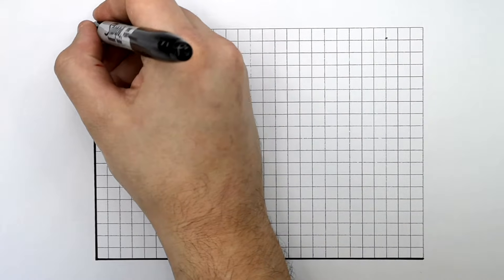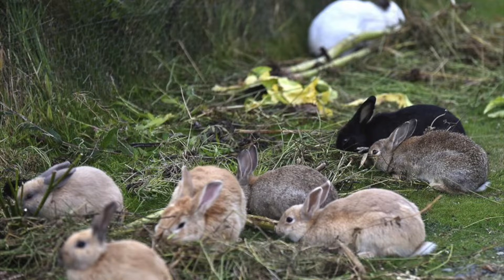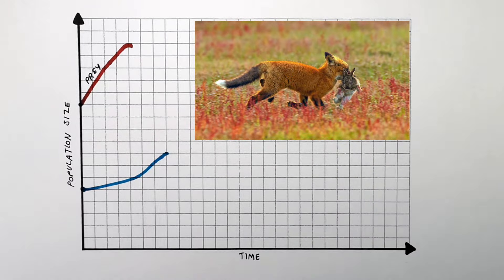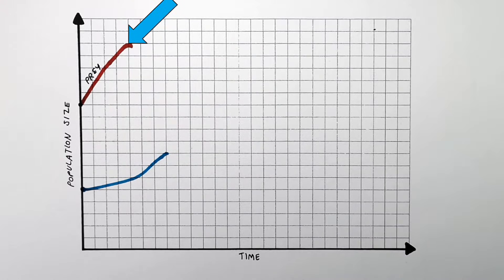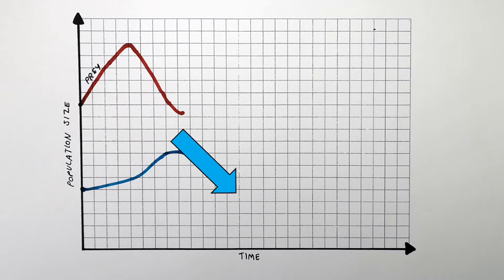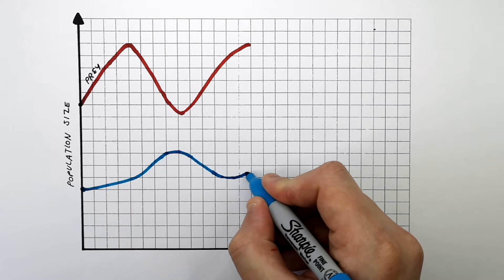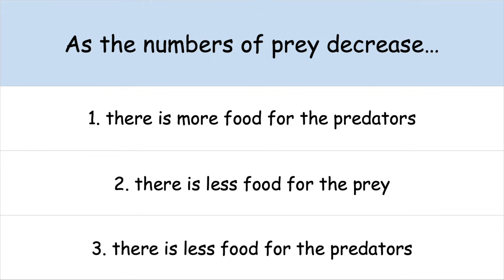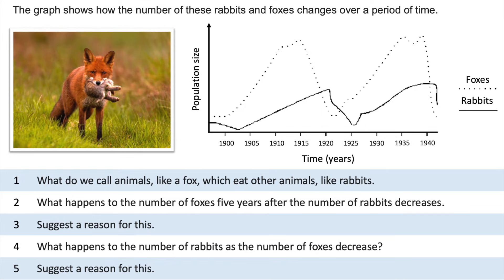GCSE Biology – Predator-Prey Cycle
GCSE Biology – Predator–Prey Cycles
This GCSE Biology video explains predator–prey cycles clearly and simply for exam success.

In this video, GCSE students learn how predator and prey populations change over time in GCSE Biology. The lesson explains how increases in prey population lead to increases in predator population, how predator numbers then reduce prey numbers, and how this causes cyclical population changes shown on graphs.

This video is designed for GCSE Biology revision and supports students studying AQA GCSE Biology, OCR GCSE Biology, and Edexcel GCSE Biology. It is suitable for Year 9, Year 10, and Year 11 students and covers a key part of the ecology topic.

Students will develop understanding of predator–prey relationships, population cycles, limiting factors, interpreting population graphs, and common GCSE Biology exam questions on ecosystems.

GCSE Biology exam topic: ecology and ecosystems.
Supports AQA, OCR, and Edexcel GCSE Biology revision on predator–prey interactions and population cycles.

Related topics include food chains, food webs, competition, and population size.